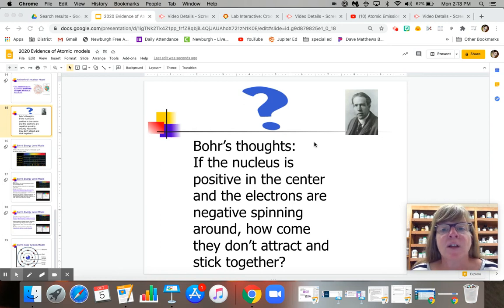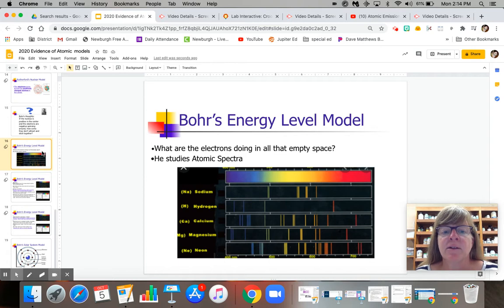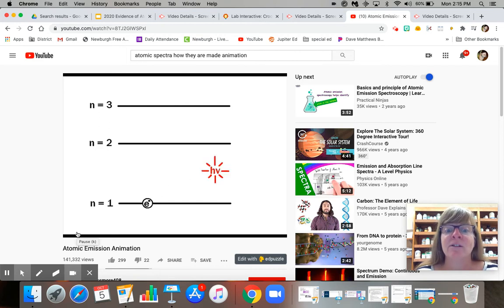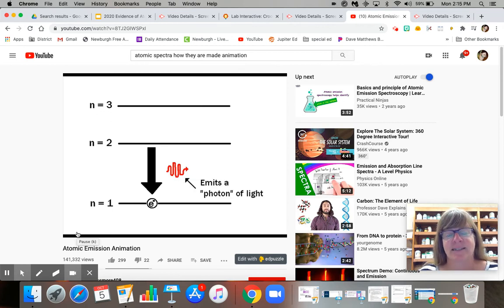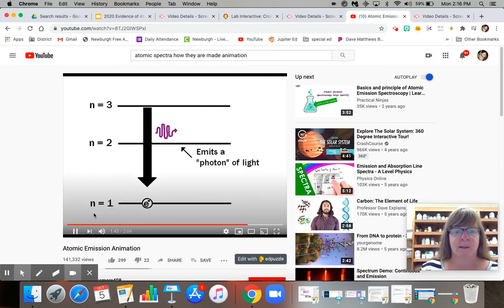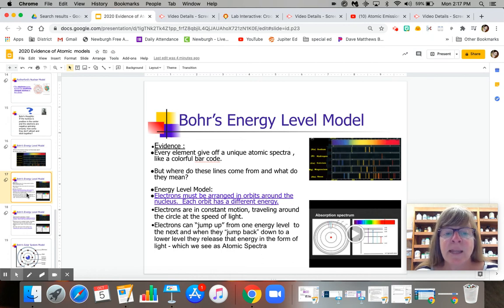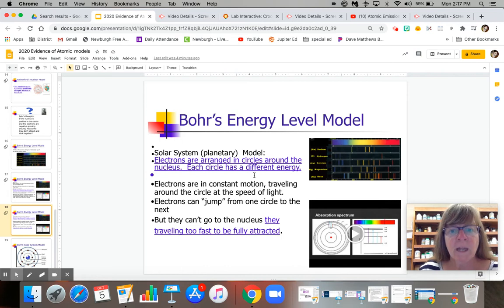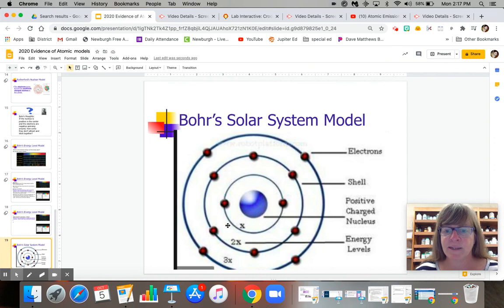Bohr Evidence and Model